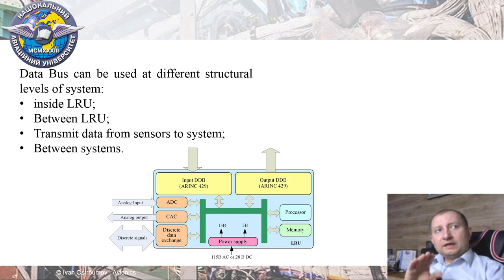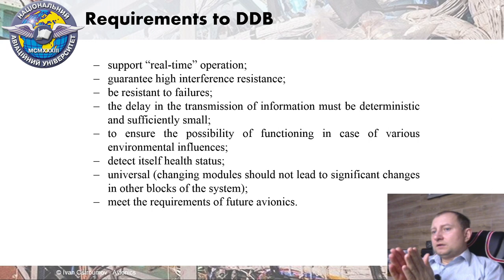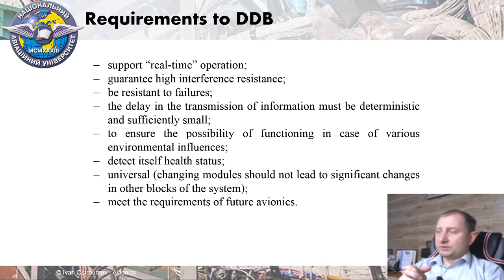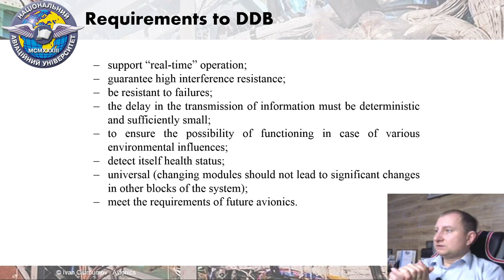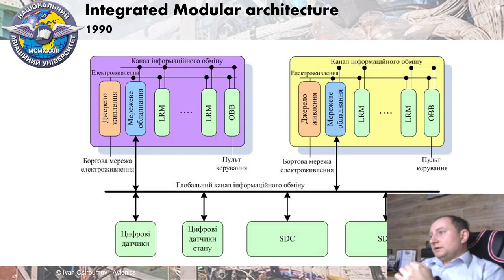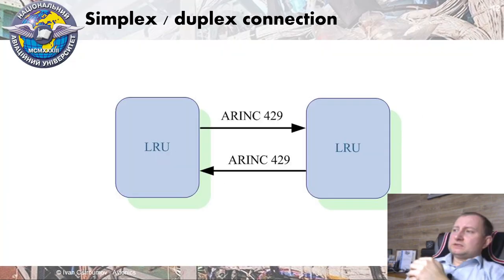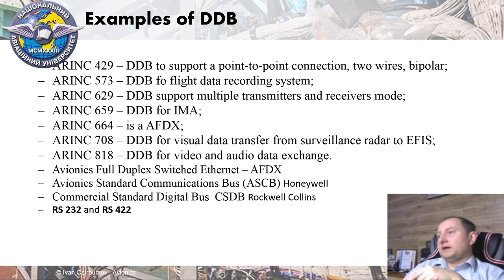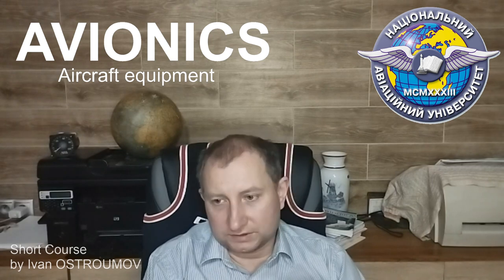Avionics. On-board equipment of civil aircraft. 06 Digital Data Buses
Data links or Data Buses (DB) support data exchange between different electronic equipment including avionics. Systems, subsystems, units, and modules uses DB to connect with each other and with other equipment on board of airplane.
Data Buse is a set of tools that provide interaction of different electrical system elements. In common Data Bus is a set of logical and physical levels of data transferring and receiving. Also, DB is a set of rules, algorithms, and time synchronization for data exchange between equipment structural elements.
Data Bus can be used at different structural levels of system:
- inside LRU;
- Between LRU;
- Transmit data from sensors to system;
- Between systems.